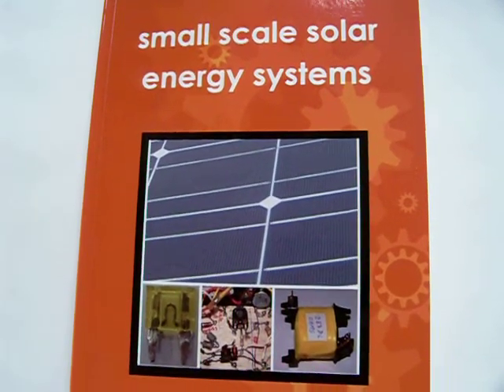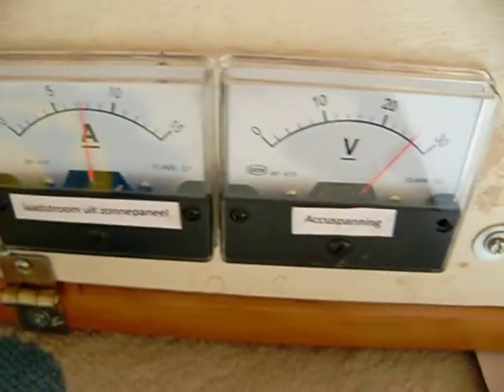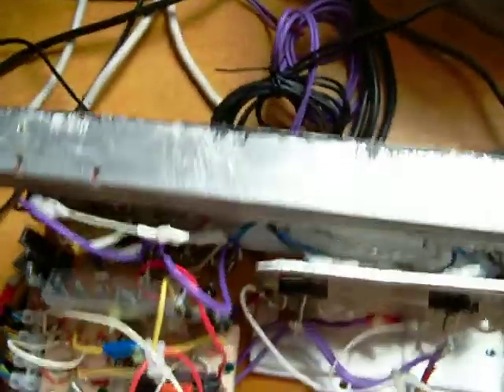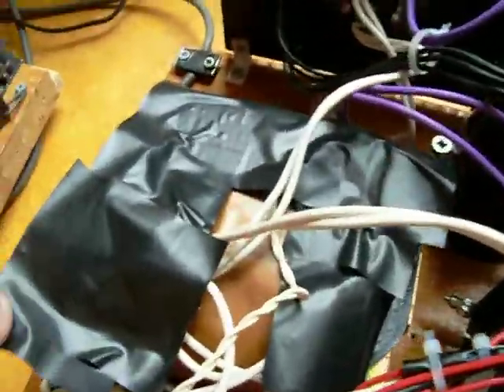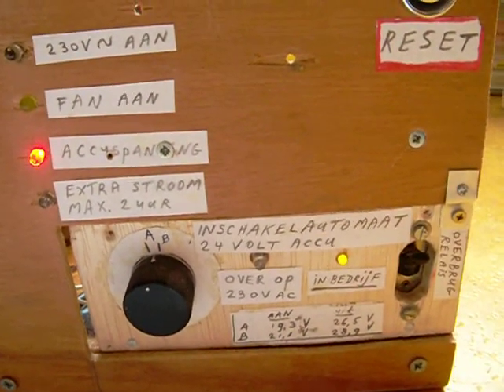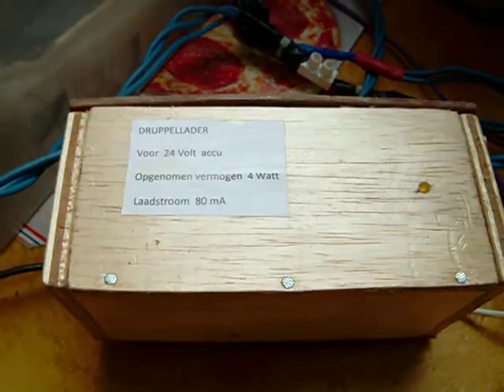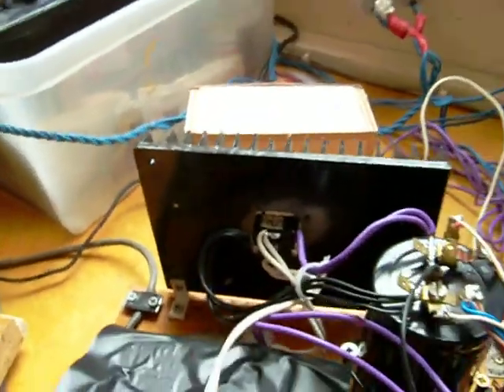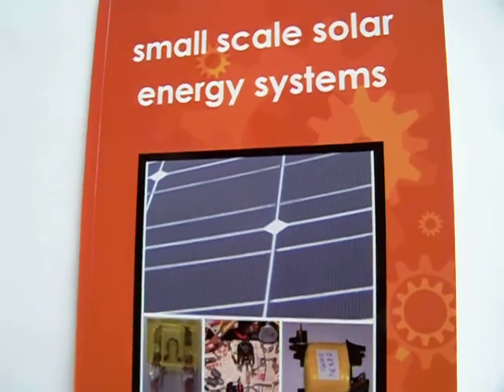small scale solar energy systems (book)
Important: book is no longer available (situation june 2016). This video is about my new book, "small scale solar energy systems". The video shows how I made a 24 Volt system to supply a part of the household with solar energy during the season (spring-early autumn). From 2 march 2011 up until now (13 june 2011) this system was able to generate enough energy for lighting and 2 modems (24 Volt-80 Ah) in the living room. Two Chinese Shun Da from 180 Watt (peak) each are used to charge the 24 Volt battery. The book contains a lot of general knowledge about how to make a simple solar system yourself: wiring, safety, choice of a panel, series- and parallel switching, usable materials, principle of a voltage regulator, etc. The book contains 2 types of solar charge circuits. You can find much more info about the content on the Lulu website. Though the system perhaps looks hobby-like it is also usable as a professional system. This depends totally on the time you have and the way you want to construct it. It is also a usable system for developing countries. All electronic components form the charge circuit are cheap and easy to find and the schematics are simple.